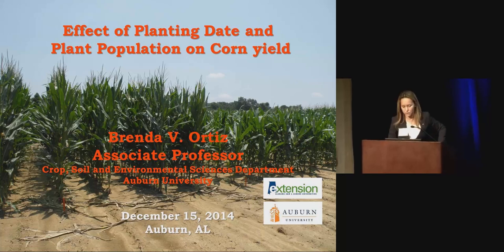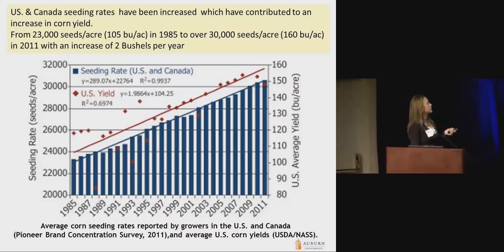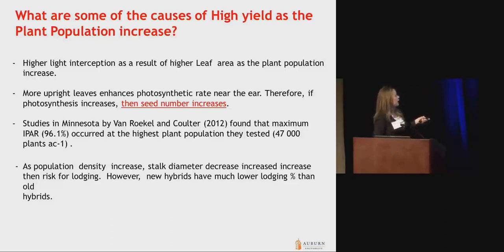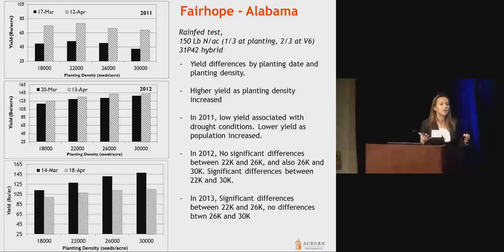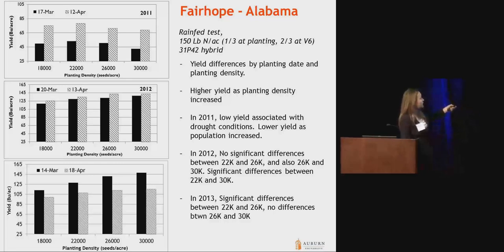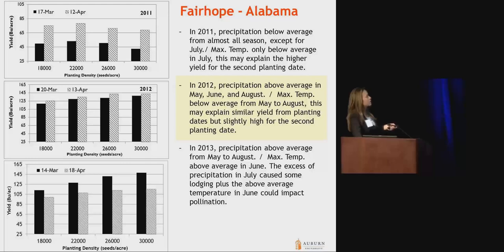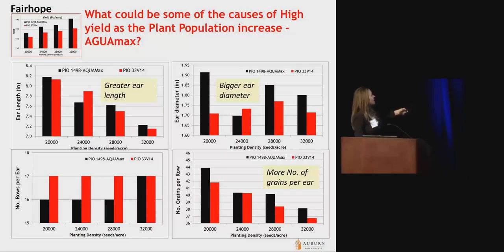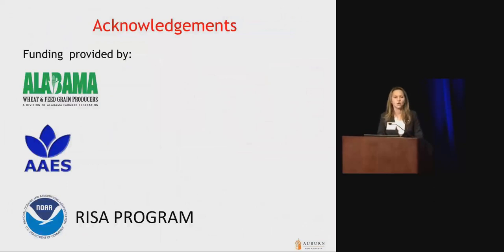Corn Planting Density and Planting Date - Results from Alabama Studies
Dr. Brenda Ortiz, Auburn University, Alabama Extension.